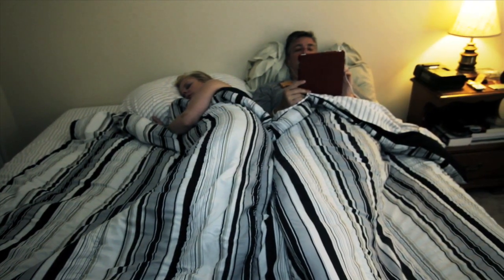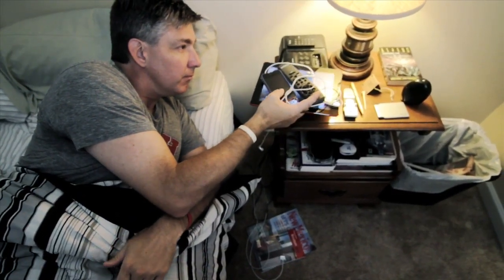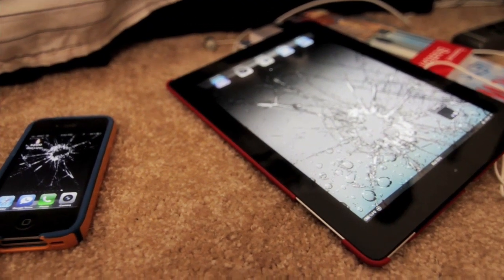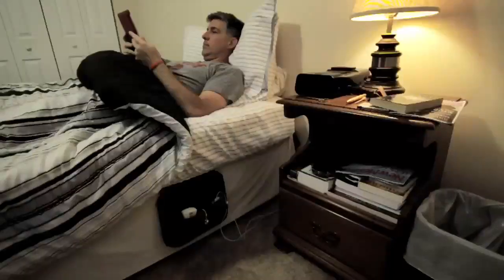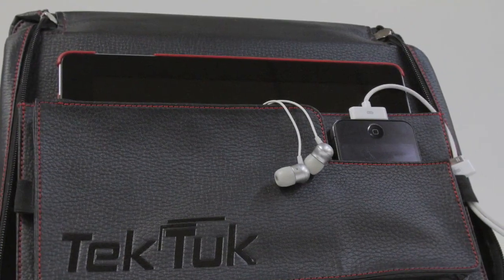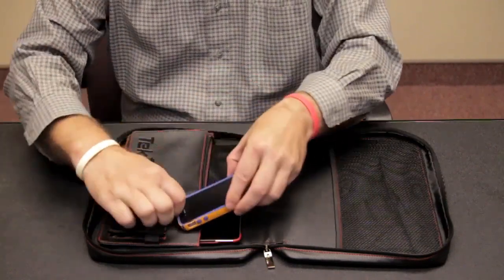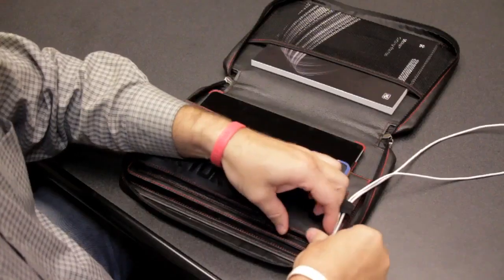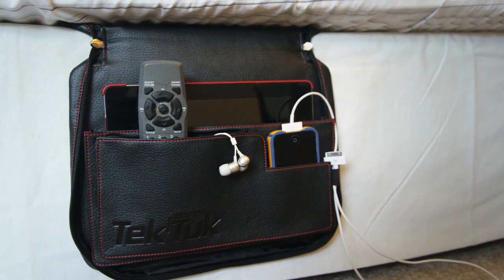TekTuk PR Video